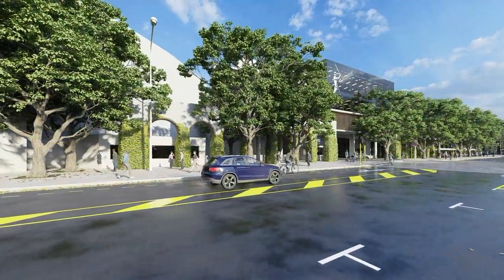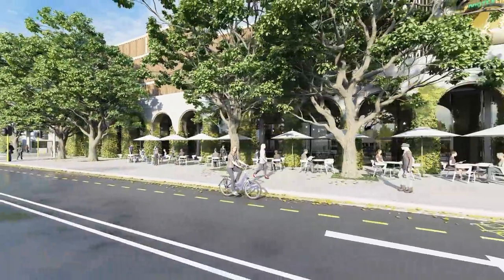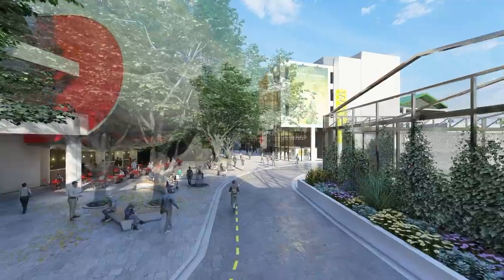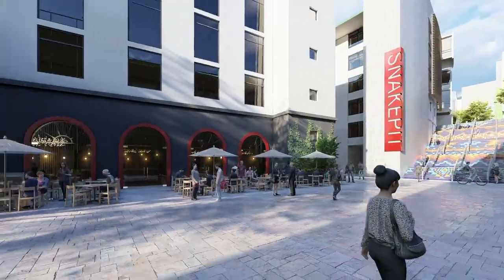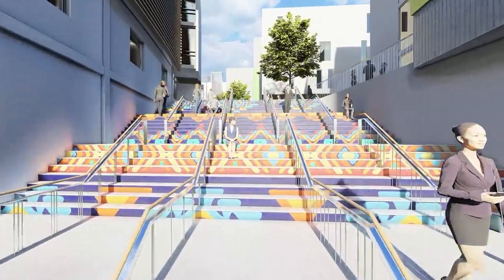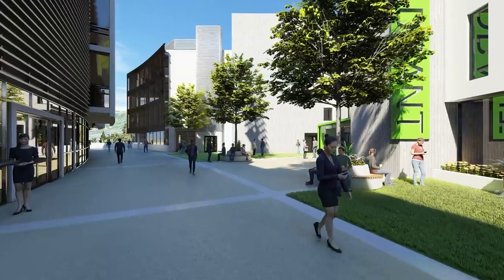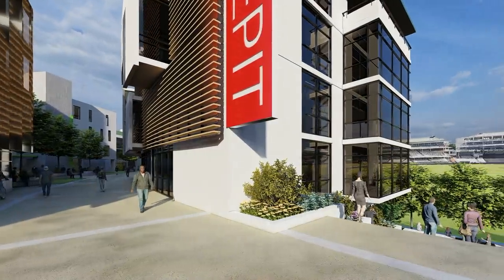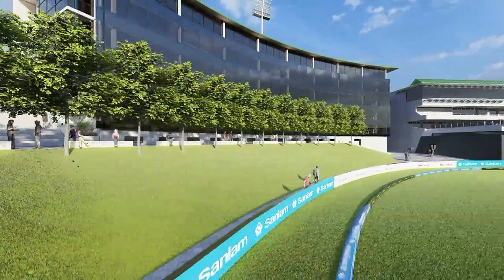Newlands Cricket Ground | Mixed Use Precinct Development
Sanlam Properties and the Western Province Cricket Association have entered into a joint venture to upgrade the Newlands Cricket Ground and develop its northern precinct into a commercially viable and sustainable 21st century precinct.

The Newlands Cricket Ground (NCG) is an international, national and local treasure that has provided sporting theatre dating back to its inception in 1888. It is widely regarded as one of the most iconic international cricket grounds in the world, due to its magnificent location. The primary goal of the development is to ensure that at all times Newlands Cricket Ground remains Africa’s premier international cricket ground.

The City of Cape Town has approved the rezoning of the NCG to transform it into a sustainable mixed-use sport, commercial, education and leisure-orientated precinct. In terms of these rights, the development will now yield an estimated 25 000 square metres of commercially viable gross leasable area.

The NCG will remain a working cricket ground where cricket-related activities enjoy preference.

The introduction of office, entertainment and retail activity will not compromise the key role of the property as an international cricket venue. Indeed, the must-see quality of the spectator experience on offer on a match day will be enhanced to secure the venue’s long-term viability.

In addition, the NCG will become one of Cape Town’s premier Transit Orientated Developments as it is directly connected to the Newlands Railway Station, the Bus Rapid Transport (BRT) system, taxi zones and pedestrian and cycle lanes.

The first phase is expected to be completed in December 2020. The long-term plan will see further upgrades that will take the project into 2024.